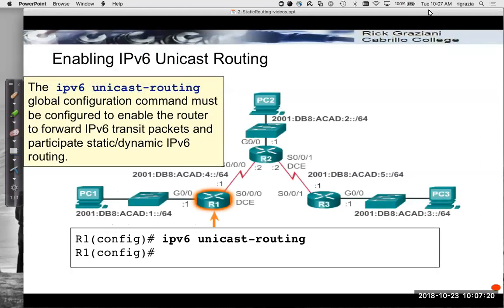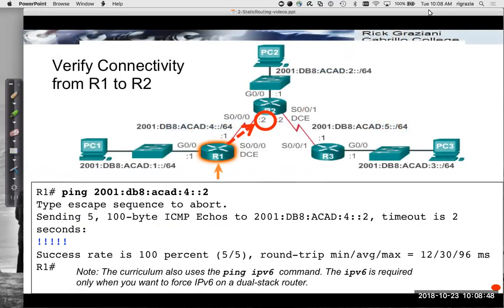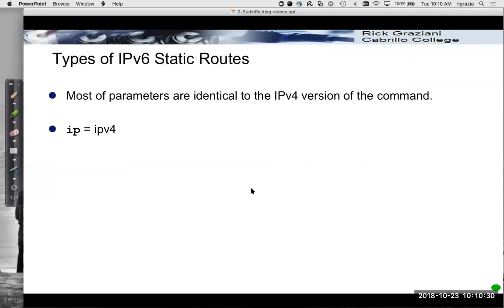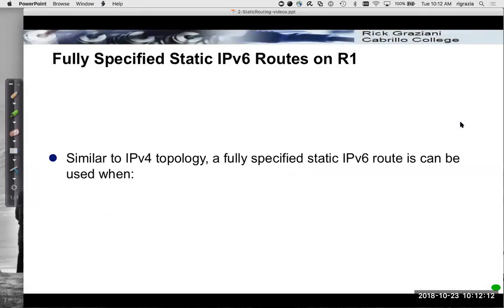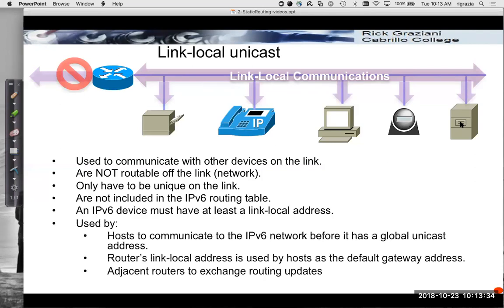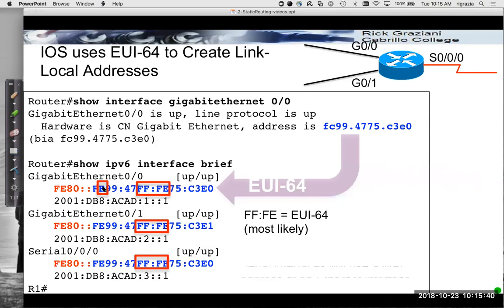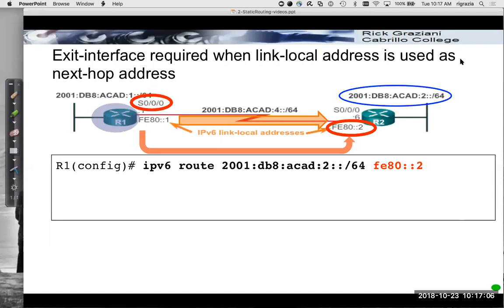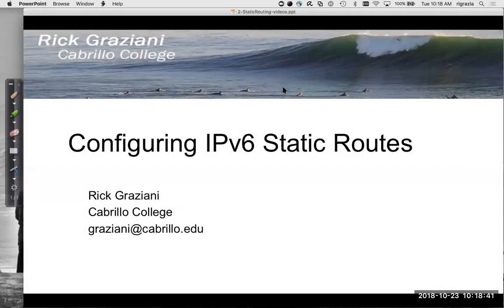Configuring IPv6 Static Routes